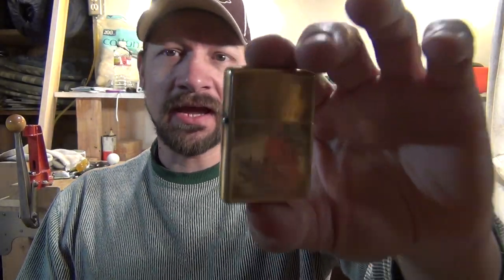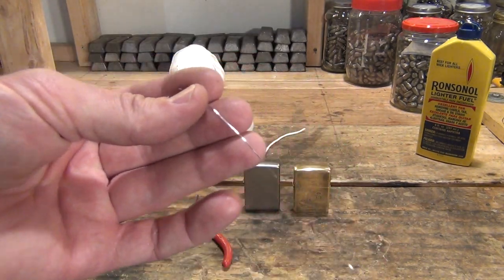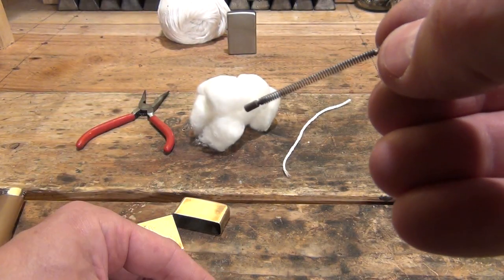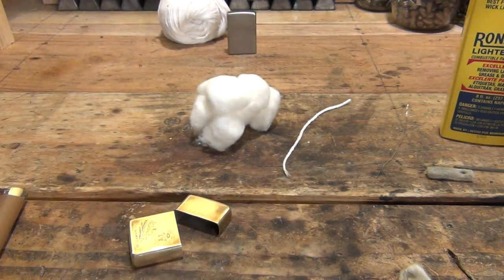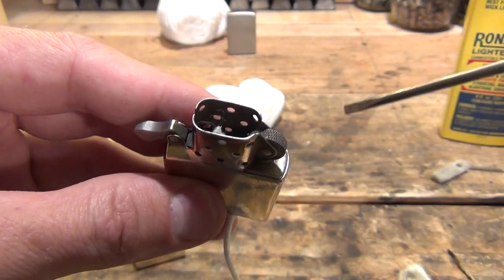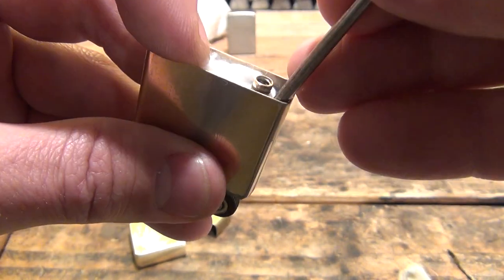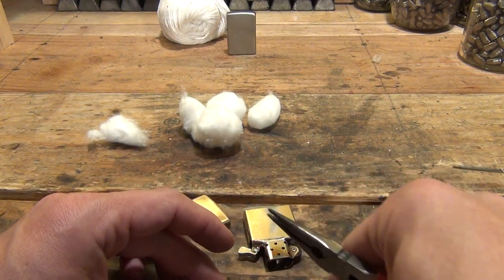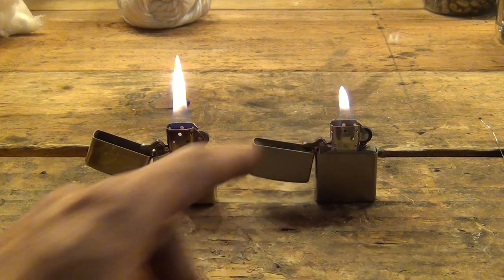How to rebuild a Zippo lighter - HD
In this video I'll take you through the process of rebuilding a Zippo lighter using standard household items. In my opinion, this is NOT the perferred way, but can be very useful in a pinch. Enjoy! :-)